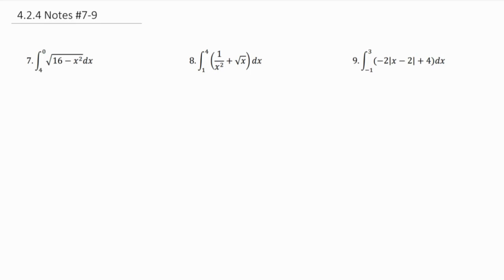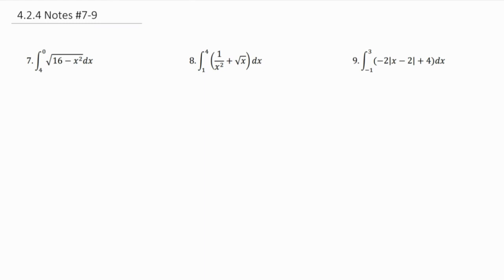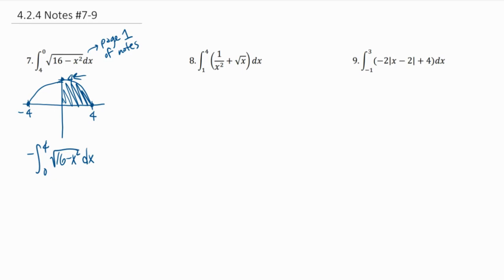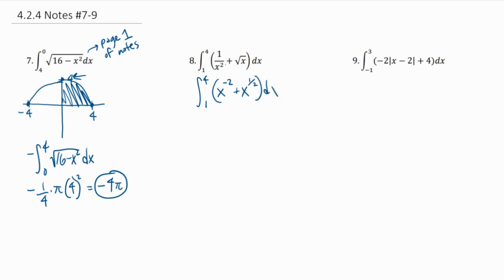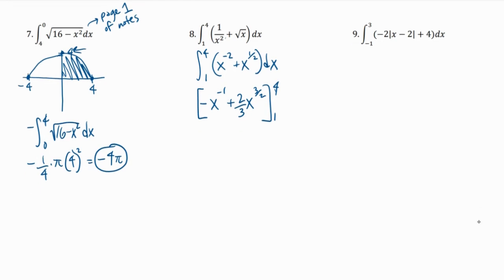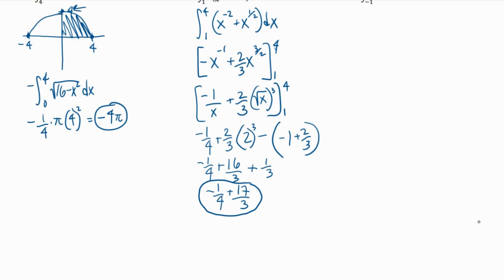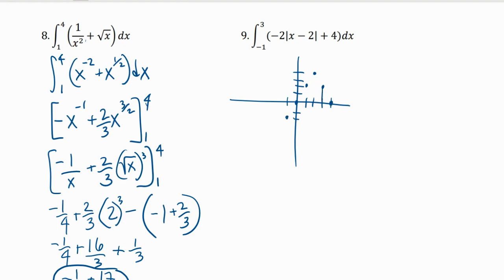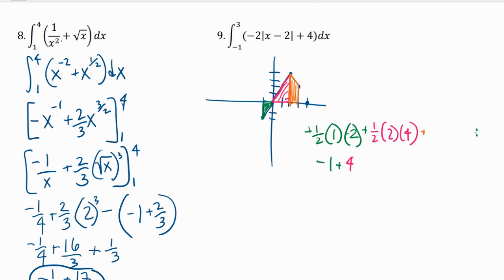CPM Calculus 4.2.4 Notes #7-9 (Calculating Integrals using Geometry or Anti-Derivatives)